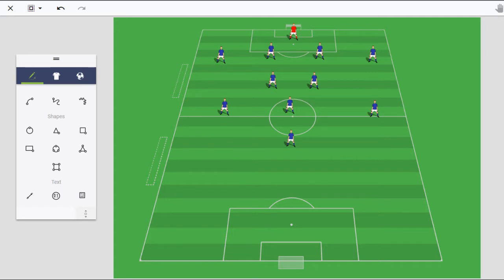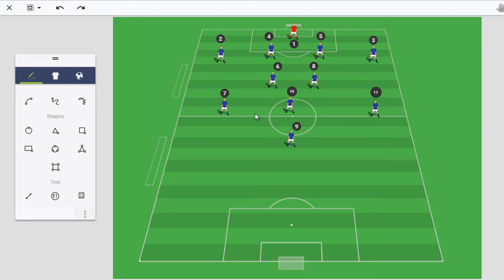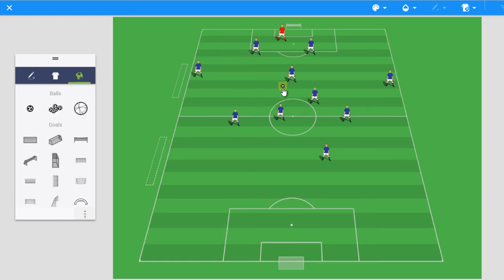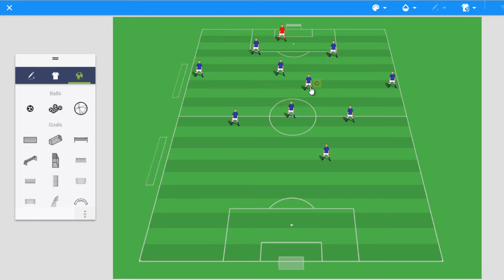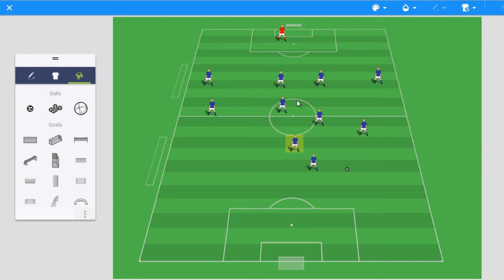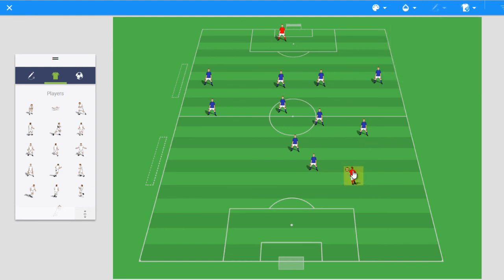Player's Roles in a 4 2 3 1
This is a quick overview that will allow the players to review the responsibilities of each position.